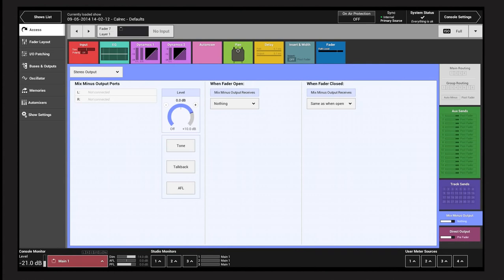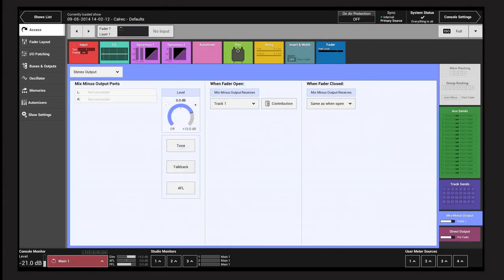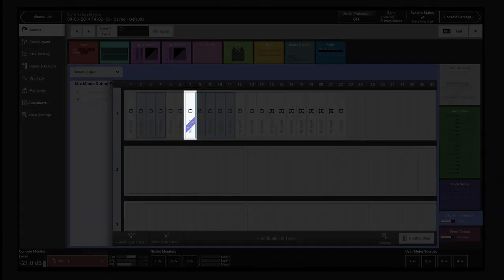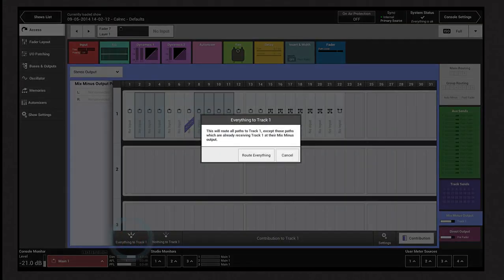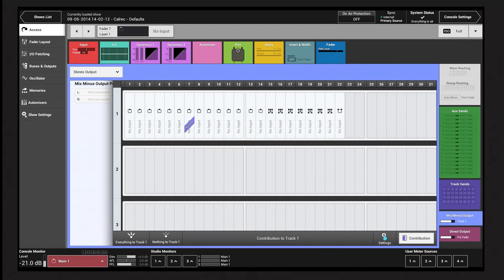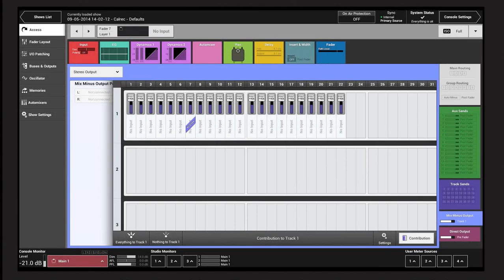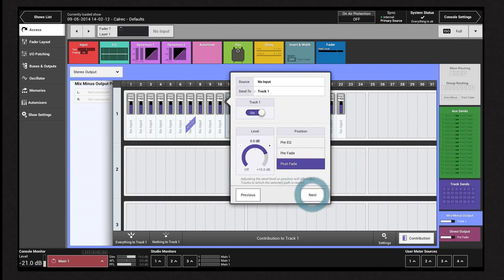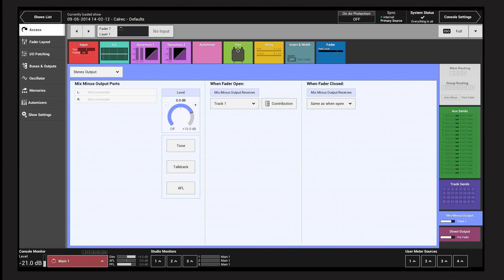Calrec Summa Tutorial 2.11.2 Mix Minus Using Tracks